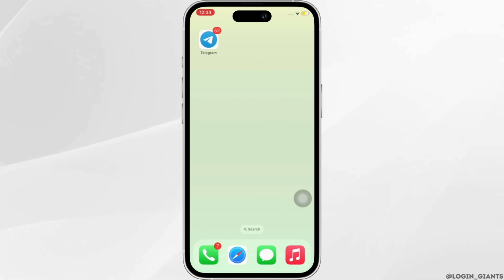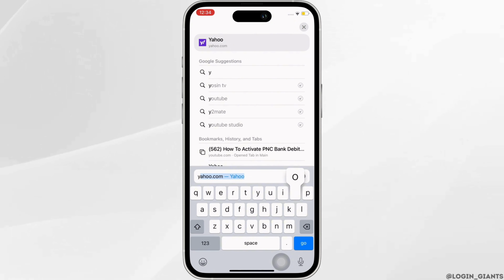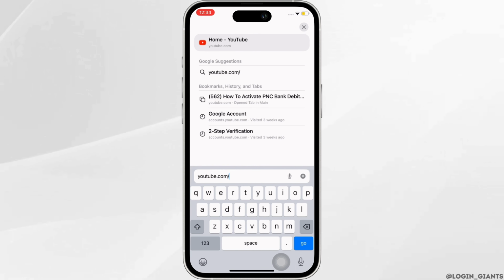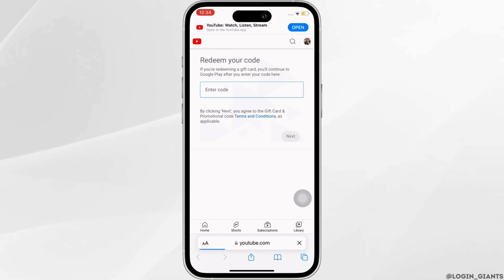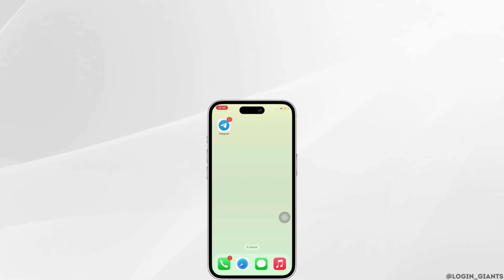How to Redeem YouTube Premium Code | YouTube Premium Code Redeem (Android/iOS)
Learn how to redeem a YouTube Premium code on Android or iOS devices with this comprehensive guide. Follow these step-by-step instructions to unlock YouTube Premium benefits using a redemption code.

In this tutorial:
0:00 - Introduction
0:05 - How to Redeem YouTube Premium Code | YouTube Premium Code Redeem (Android/iOS)

Discover the simplest way to redeem your YouTube Premium code on both Android and iOS devices. This tutorial covers the entire process, ensuring you can enjoy ad-free streaming and other premium features.

Unlock YouTube Premium benefits by redeeming your code with this comprehensive guide!